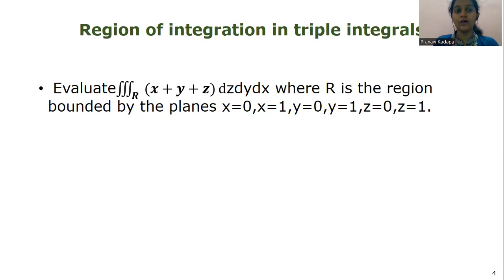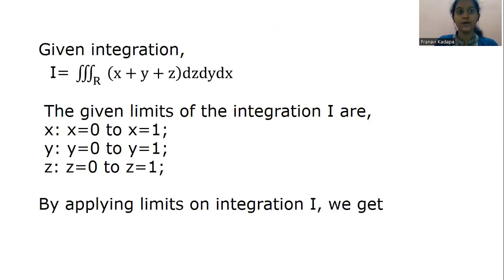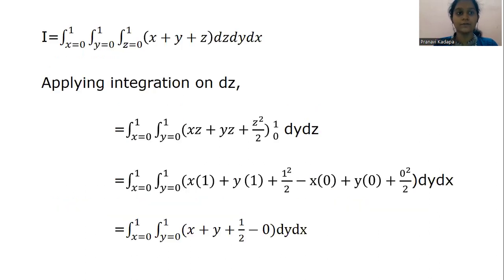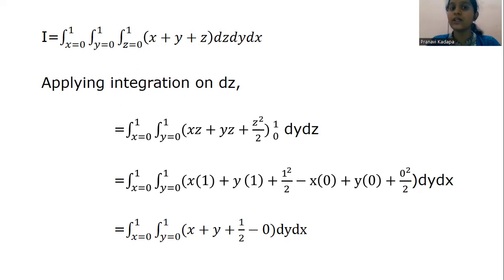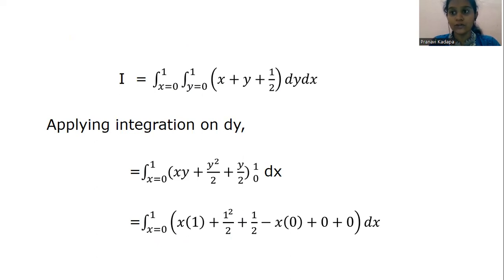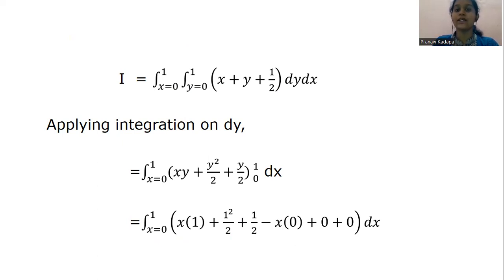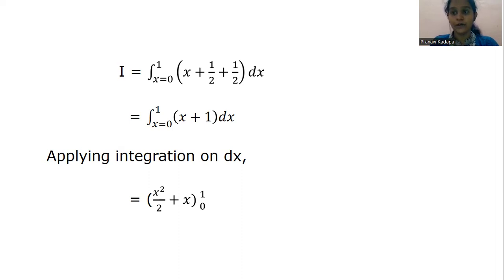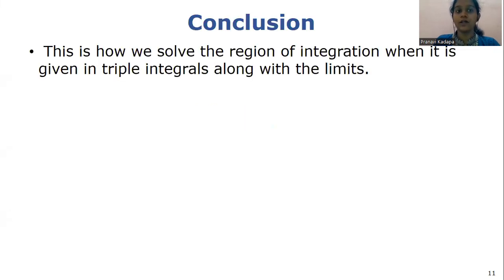region of integration in triple integrals